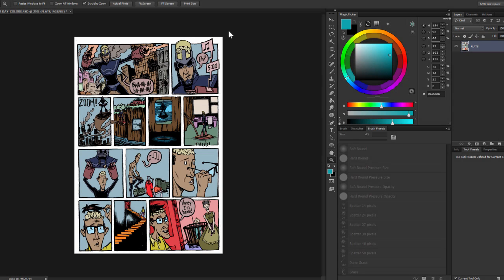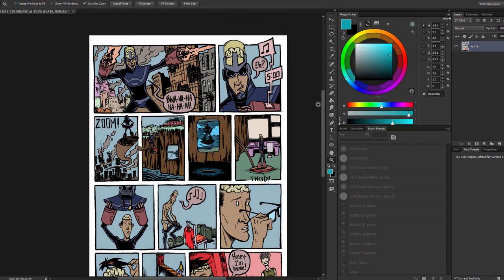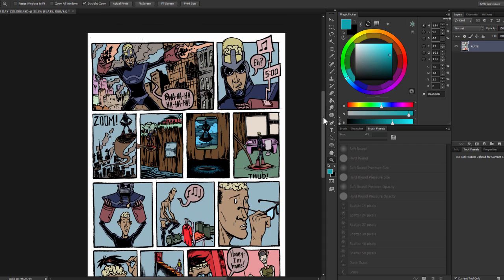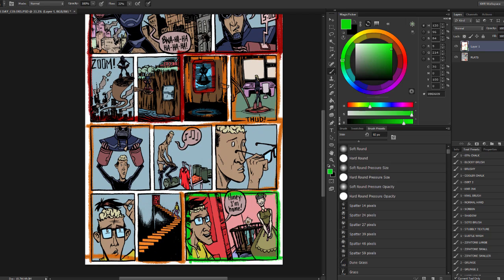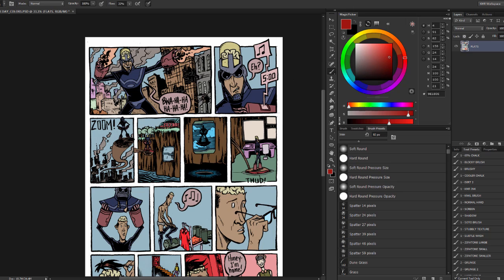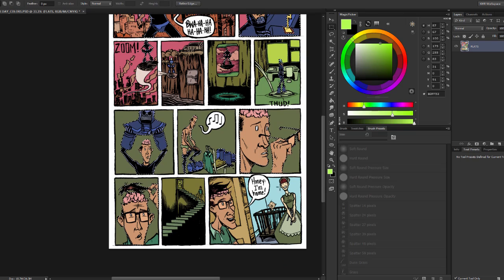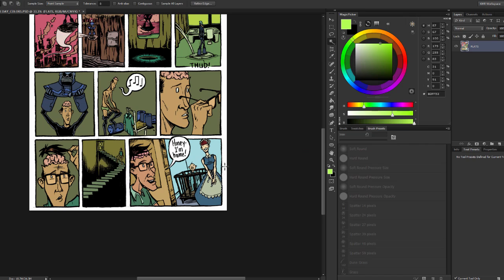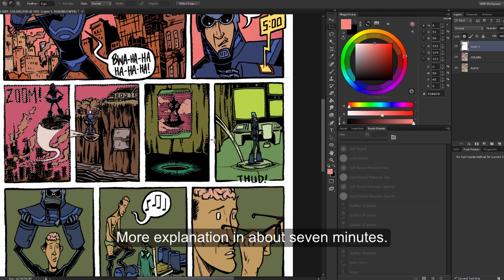How To Color Comic Books! More Storytelling with Color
Click here to register for my free coloring webcast! And you get some free brush presets and a copy of my eBook just for attending.

I also have a complete Photoshop digital coloring course--100+ real-time video tutorials (with downloadable presets for my brushes, tools, actions, and color swatches). Click here to check it out:

There are two free lessons--one on color theory and another on flatting to watch for free.

Anyway, back to the video description!

This video explains how to differentiate locations with color schemes--an important storytelling technique. Story and art by Michael Bracco - spaghettikiss.com

This was part of a fun collaboration to create one-page stories.

Photoshop CS6, but it doesn't matter what version use for most things.

For most videos, a twelve-year old Wacom Intuos2. When I want to color away from my desk, a Wacom Cintiq Companion. These Photoshop techniques work on any tablet though.